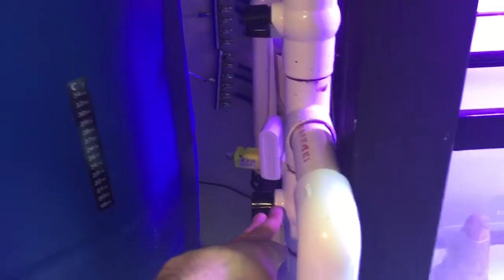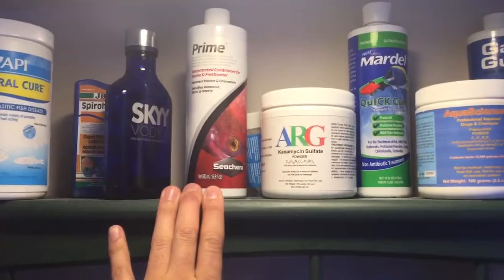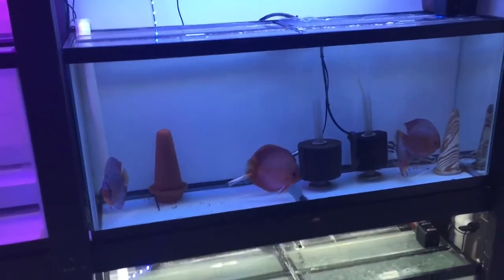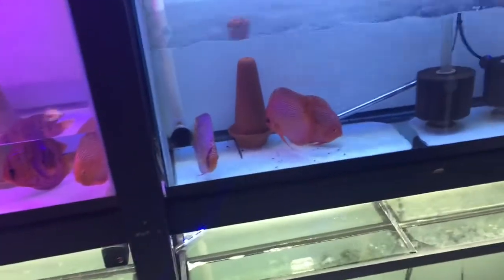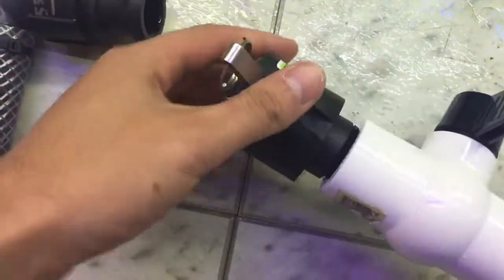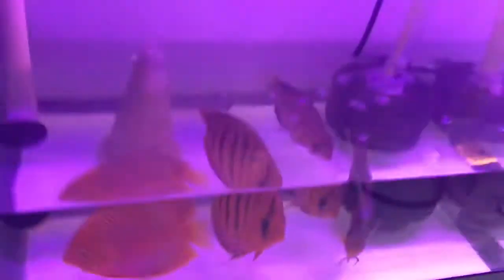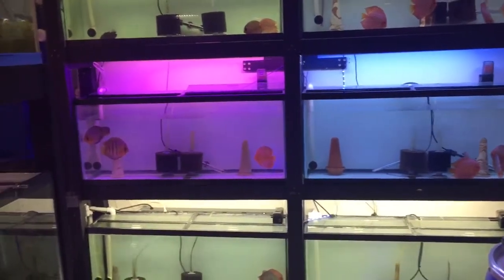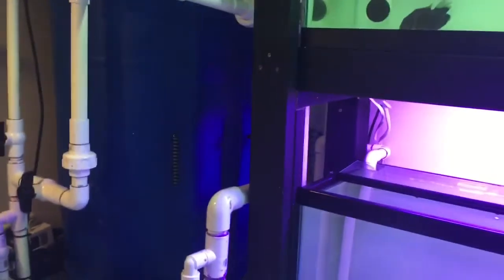Discus Water Change on 55gal Rack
Here is attempt to “single-handedly” perform a water change in a single video take. This water change included two methods I use to change water on my discus tanks. 1) Purely volume changes via pipes. 2) Bottom cleaning via pump. Due to youtube video length restrictions I went at a fairly quick pace and hopefully I didnt skip anything too important. If you have any questions or comments or if you want me to explain anything you see in the video I’d be happy to answer or comment. Thanks!